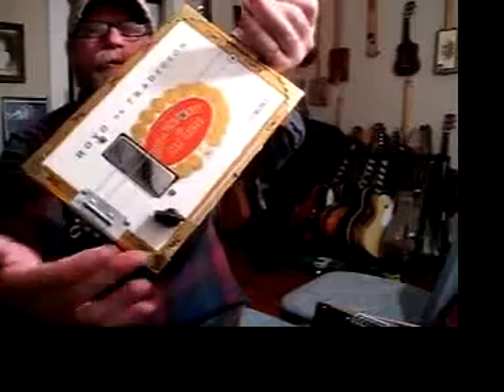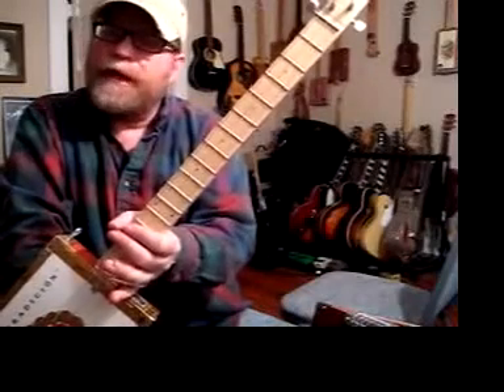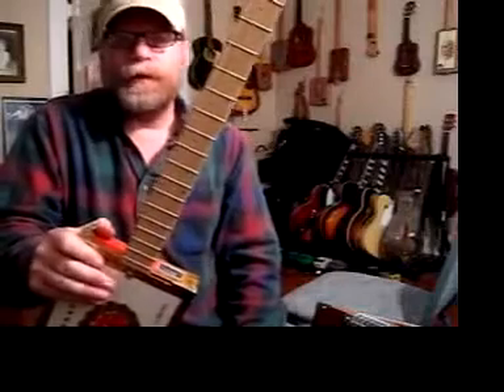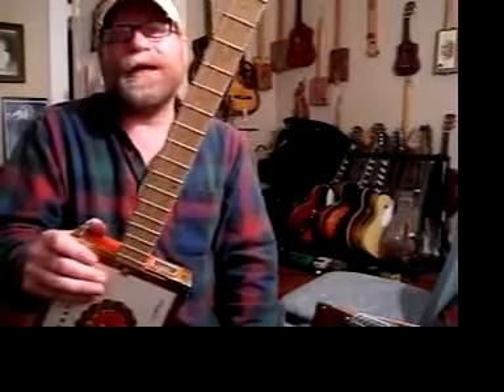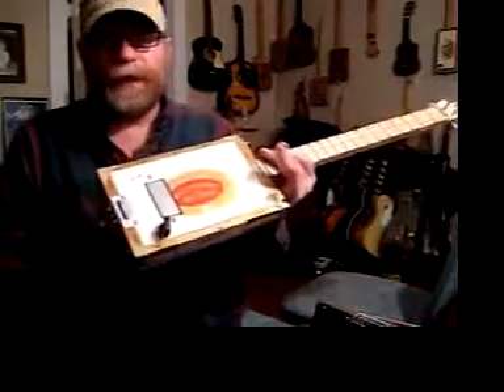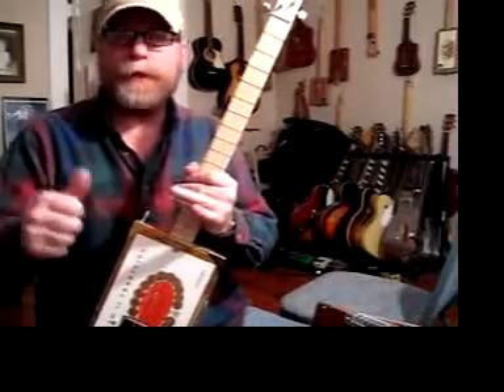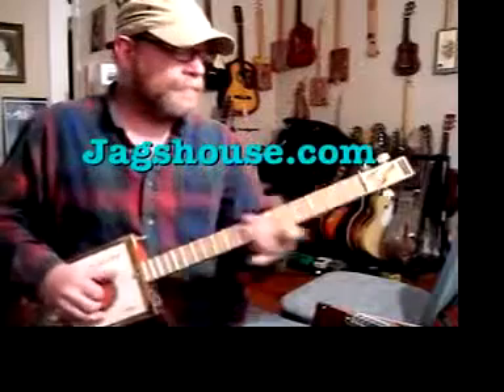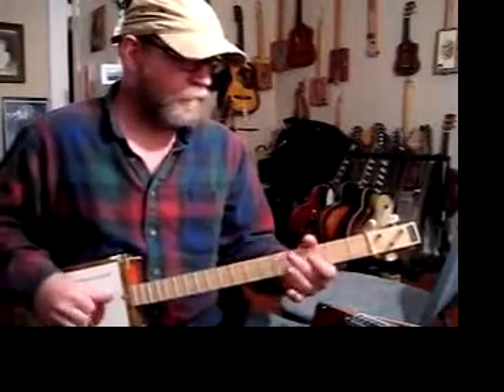hoyo humbucker cigar box guitar by Bluesboy Jag classic 50's slide tone